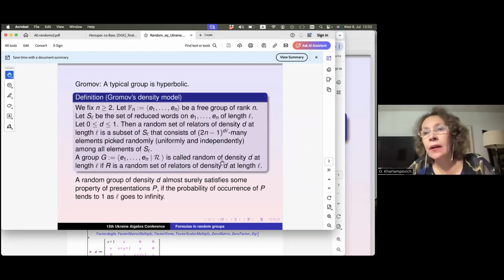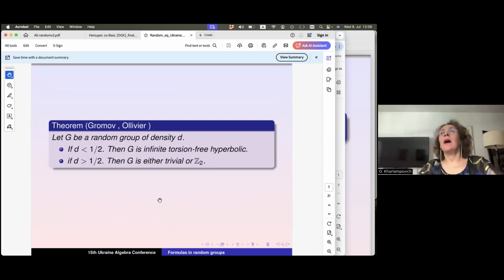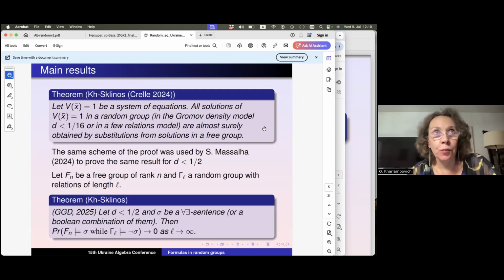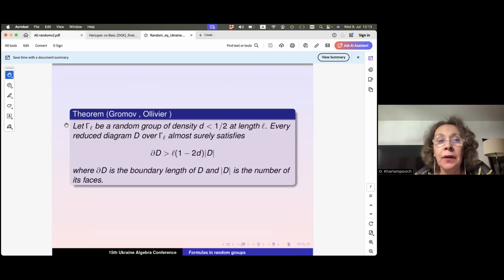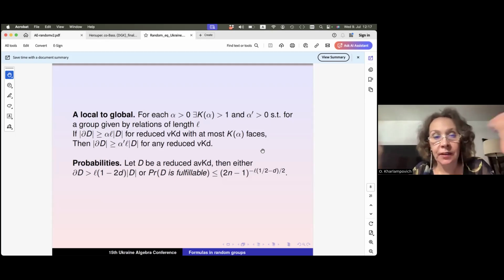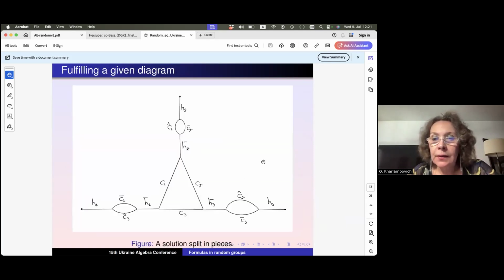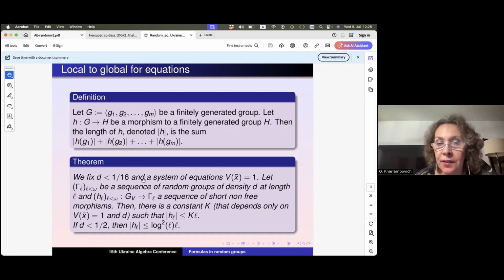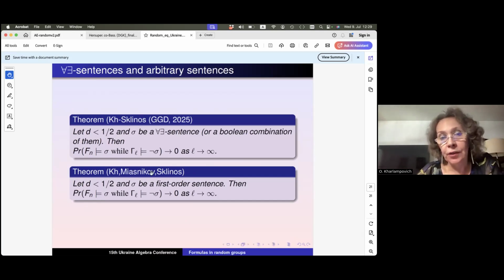Olga Kharlampovich,Formulas in Random groups